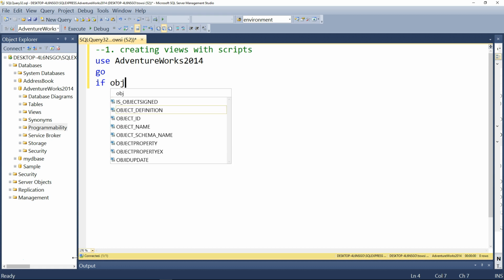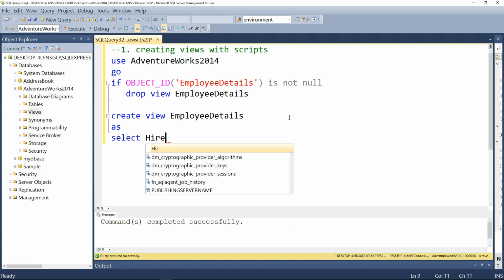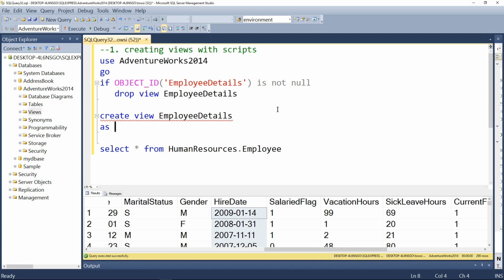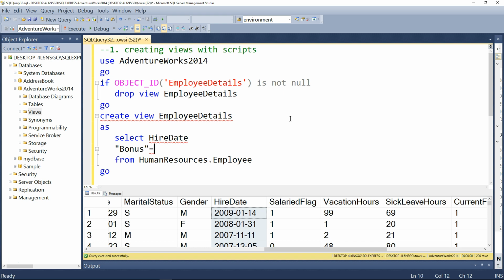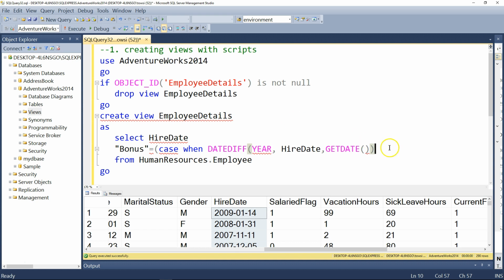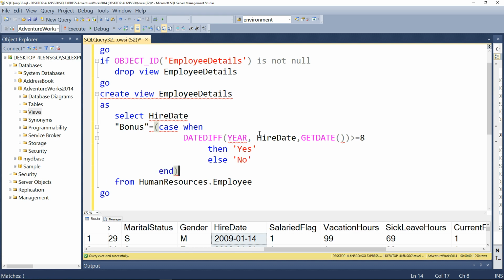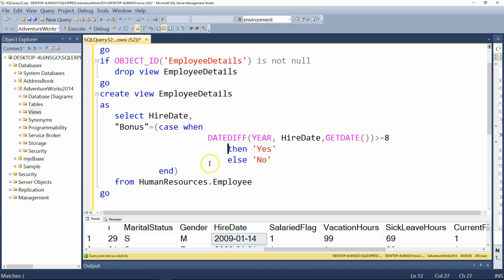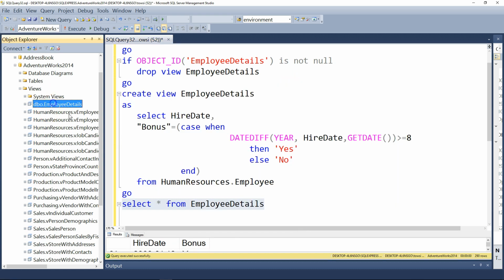11 - Triggers and Views | Write a View | Technical Warna